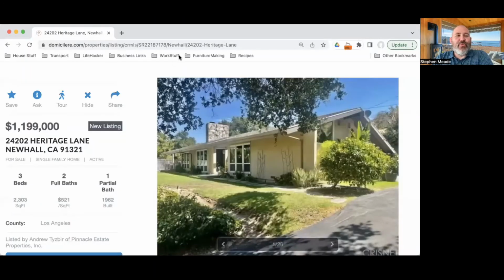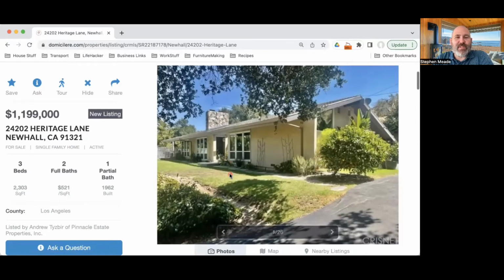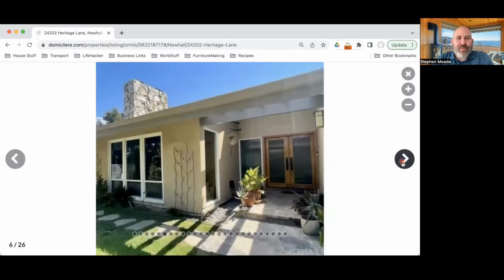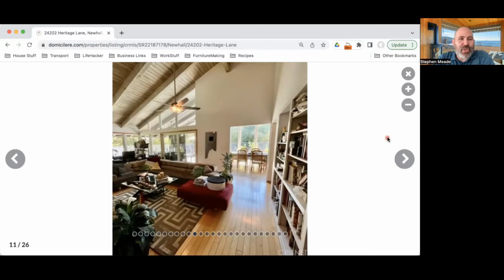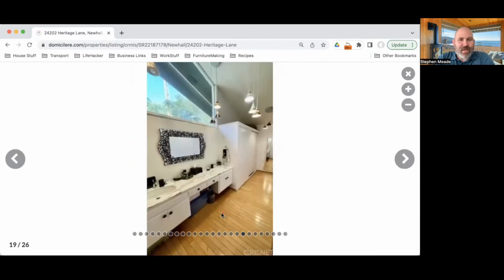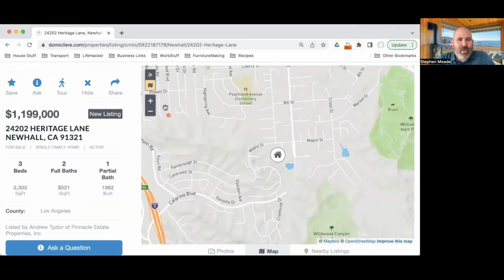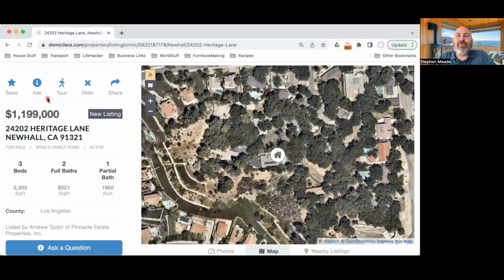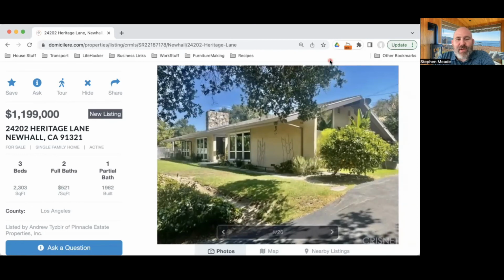You're Moving to Newhall!?@$%#??? -- Window Shopping: 9-2-22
What if you knew about all the cool houses in LA and Orange Counties and got them delivered to your inbox everyday? That's either terrifying or exciting. If it's the latter, you should sign up for our Daily Dose architectural email

It's rare to find a mid-century modern home, on over 2/3rds of an acre, anywhere close to  civilization for $1.2M. But this home is just some fixer value play -- it's a very nice home. And it's on the cusp of greatness -- the kind of home that gets featured in Atomic Ranch 3 years from now and you ask yourself, "Why couldn't I find a diamond-in-the-rough like that?" Sure, it's Newhall, but it's not that far.

Home in this Video:
24202 Heritage Lane - Newhall, CA

This isn't our listing,  but if you're interested in this home, we would love to represent your interests as a buyer. We'd also love to help you find the right architectural home for you. Hit the comment button and let us know you're interested! Listed by Andrew Tyzbir of Pinnacle Estate Properties, Inc.

Your Host:
Stephen Meade